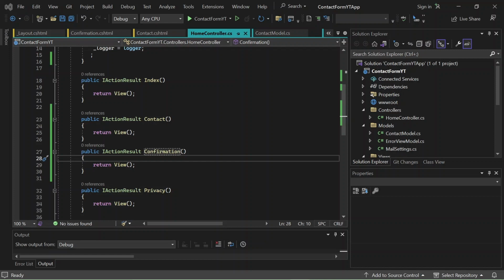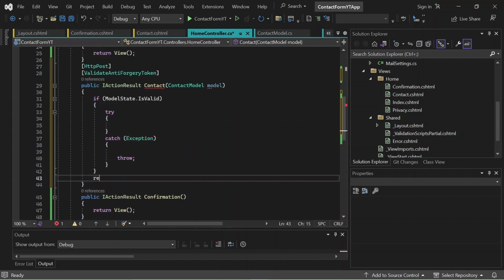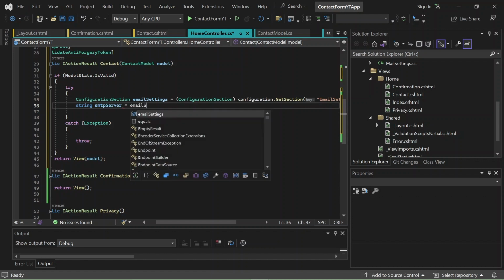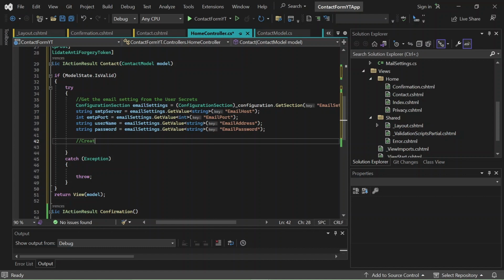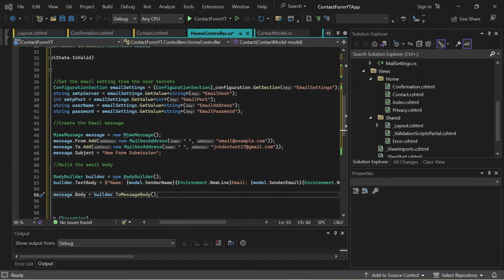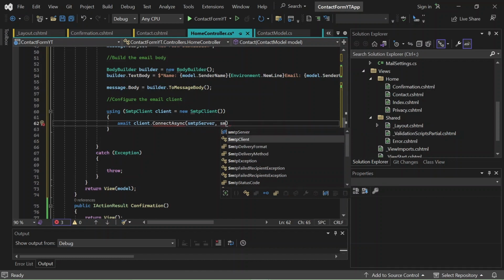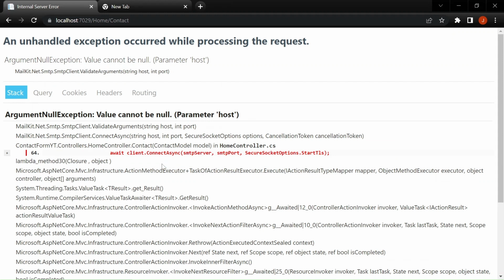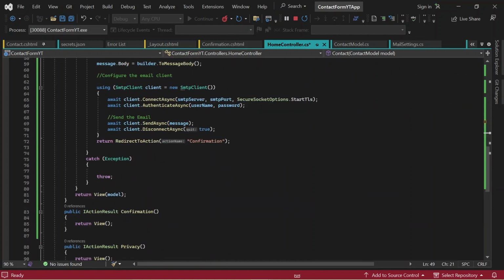Contact Us Form Asp.net MVC app C# Controller Build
Welcome! So I've built a contact form, something everyone uses on their webpage. In this video you'll see the controller, the brains of the application more or less.

Maybe this helps bridge the gap a little! Doing these videos certainly deepening my understanding of C# and the in-depth process that even a simple application can require!

If you have any tips or tricks please share!